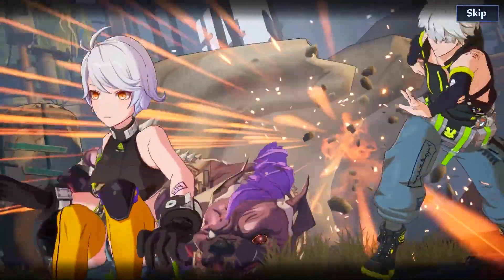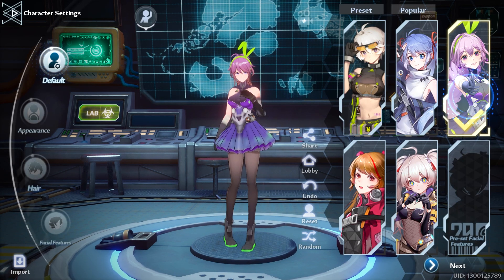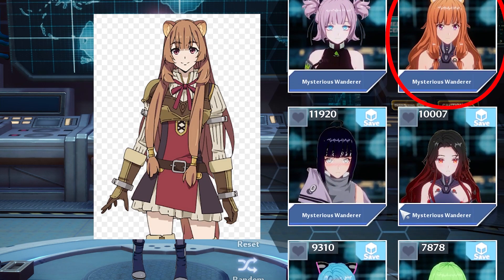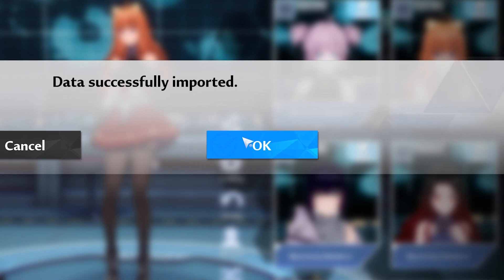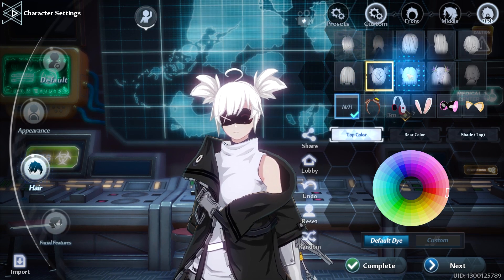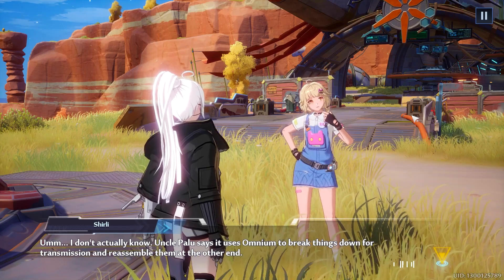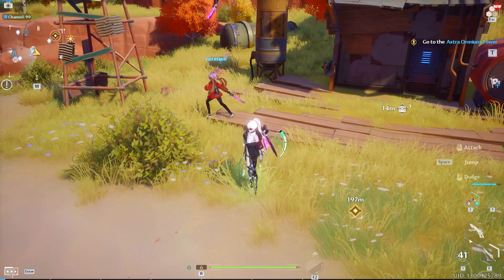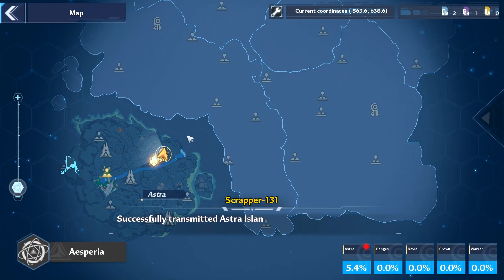Make Any Anime Character in this Game ► Tower of Fantasy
This is a new open world MMO game where your character can be made into an anime character as you explore, hunt and quest through Tower of Fantasy. The game is very similar to Genshin Impact and is a gacha game as well.